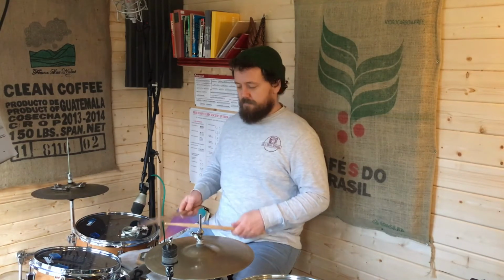Rudiment of the week. The Para Diddle-Diddle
In this weeks instalment of Rudiment of The Week we take a look ate the Para-Diddle-Diddle.

Have a go and let me know how you get on!